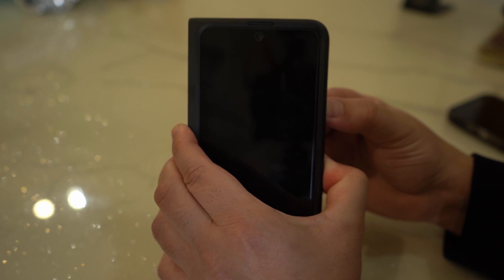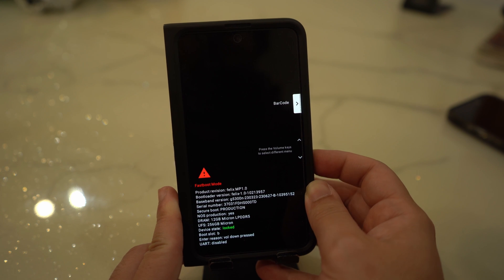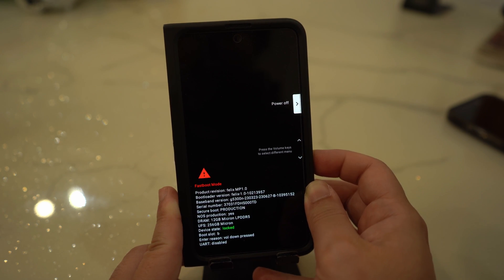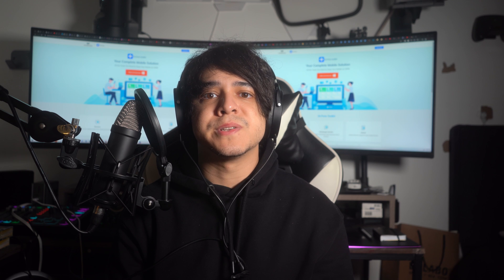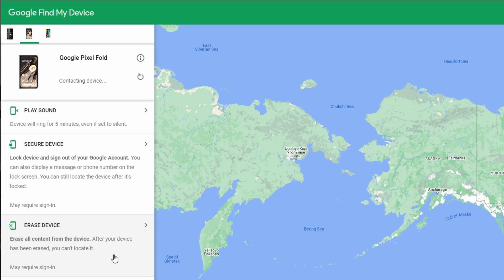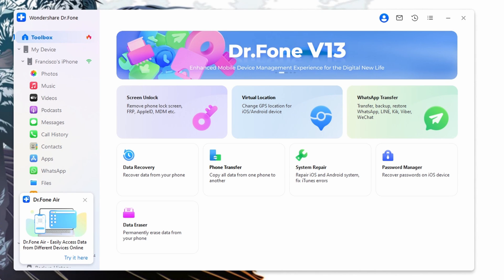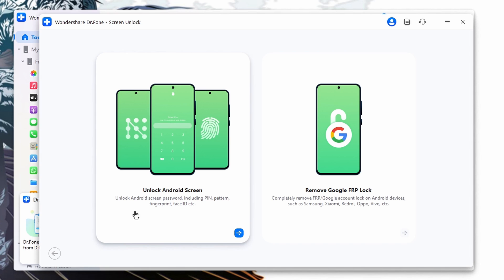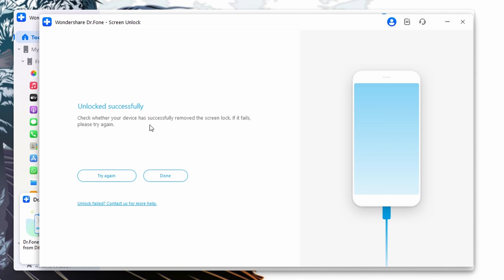Full Tutorial to Bypass Your Android Face Lock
CatchEmAll Celebrate National Pokémon Day with Dr.Fone - Virtual Location​

🔒 Are you struggling to access your Android device due to a forgotten face lock? Worry not! In this comprehensive tutorial, we've partnered with Wondershare Dr.Fone to guide you through the process of bypassing your Android face lock effortlessly.

🚀 In this step-by-step video, we'll explore the powerful features of Wondershare Dr.Fone, a trusted and reliable solution for unlocking your Android device without compromising your data. Whether you've forgotten your facial recognition or need to access a device that isn't recognizing your face, Dr.Fone has you covered.

📌 Timestamps:
0:00 - Introduction
0:32 - How To Bypass Android Face Lock by Ourselves?
0:55 - 1. A Picture Possibly Bypasses Face Lock
1:38 - 2. Use Android Recover Mode
2:27 - 3. Google Find My Device
3:09 - Dr.Fone-Screen unlock
4:34 - Conclusion